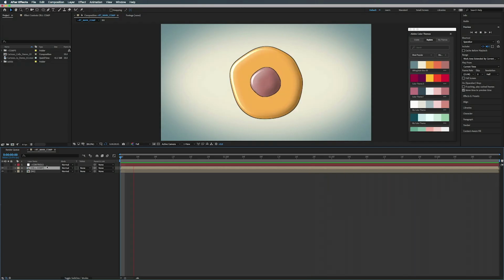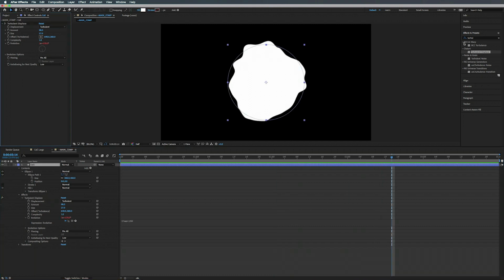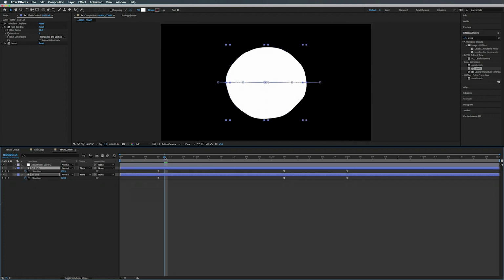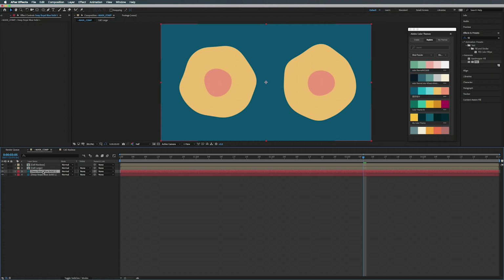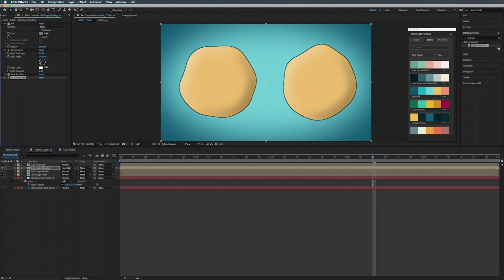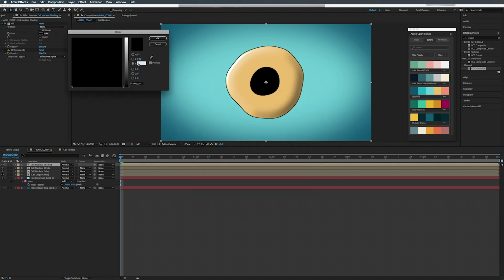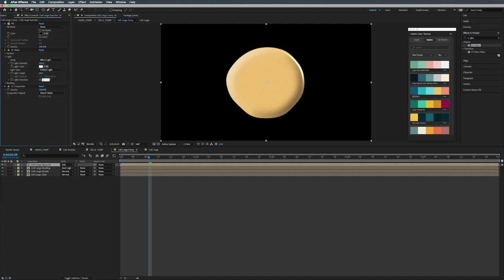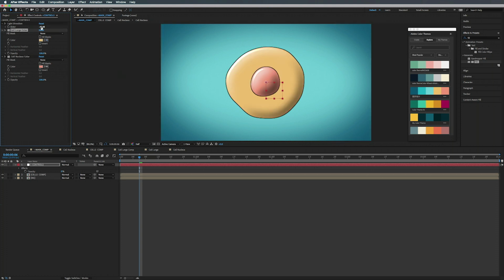STYLIZED CARTOON CELLS | Compositing Techniques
In this tutorial, we will be going over some different compositing techniques for a procedural workflow. The color, shading, specular and stroke are separate layers that feed off of one single composition.